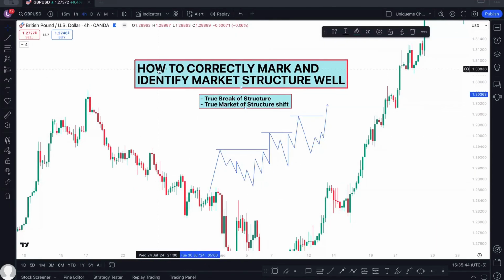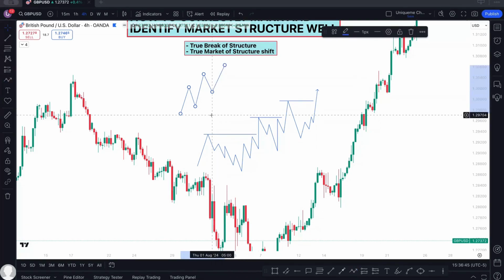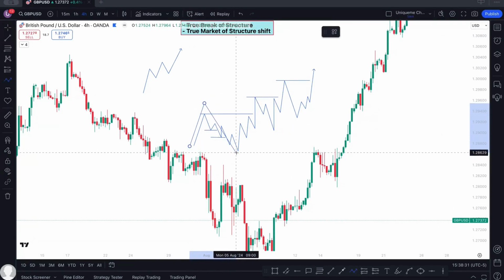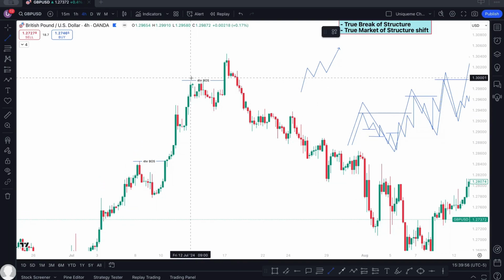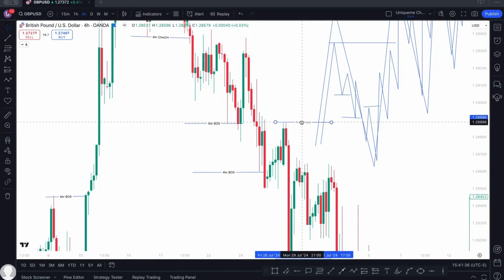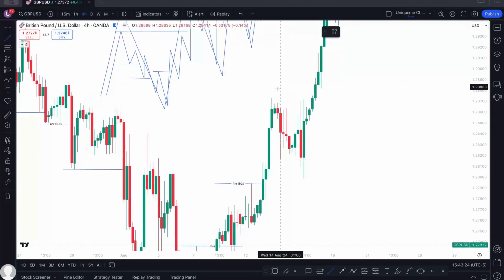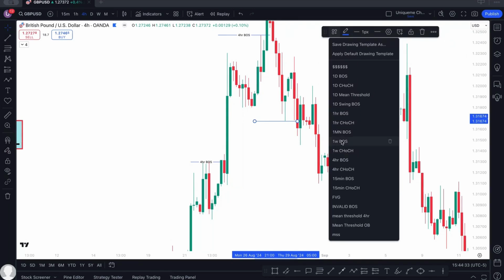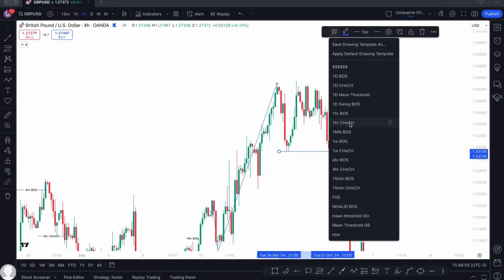How to Correctly mark and identify market structure well in ICT//Episode 134//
Market structure is what i will say many traders struggle with to understand. Being an ICT trader is the sweetest thing that has happened to you ever, he explains how to analyse the market from the higher timeframe and also on the lower timeframe. With this short video, am hopeful it was impactful!!

0:00 Introduction
12:40 Conclusion